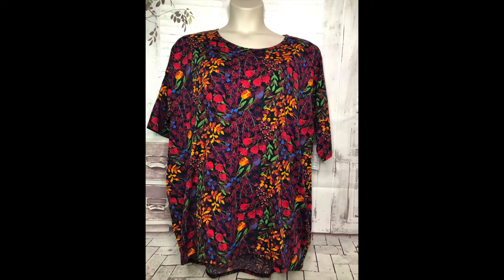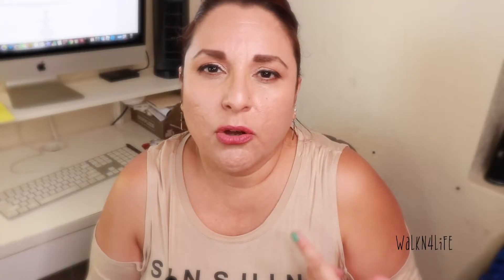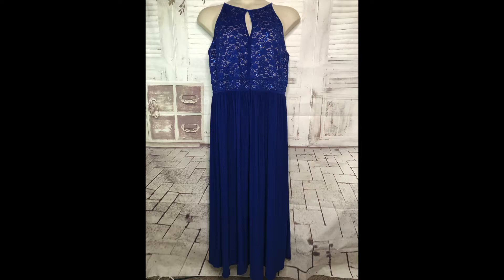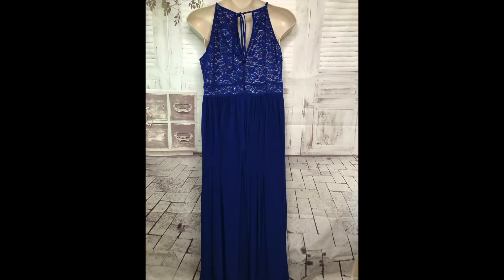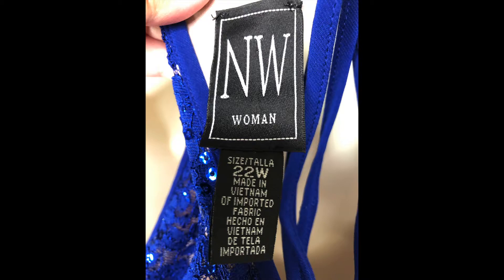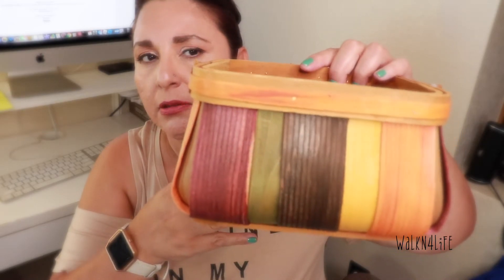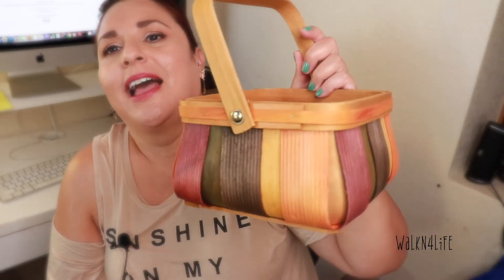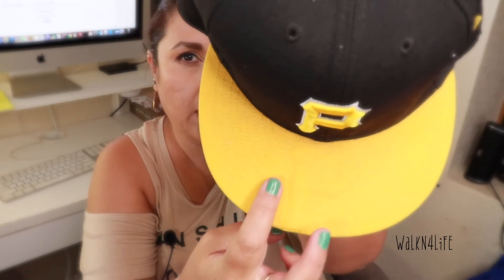Haul Part II eBay Sourcing Thrift Store Clothing & A Few Items For ME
Hi I hope you are all doing well.  I have part II of my eBay sourcing haul.  I hope you all enjoy!